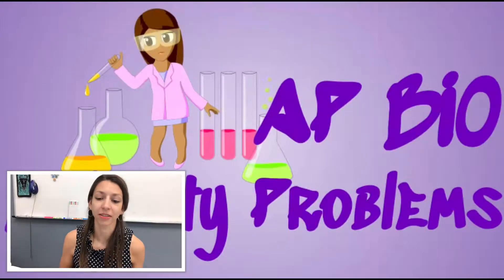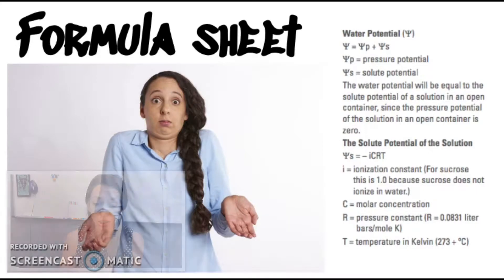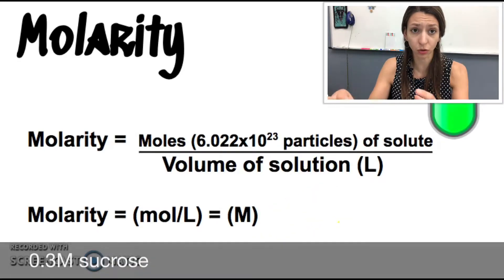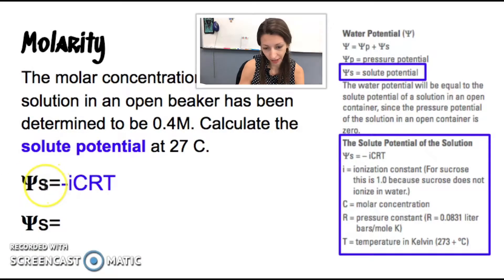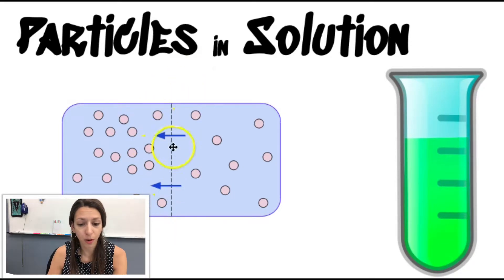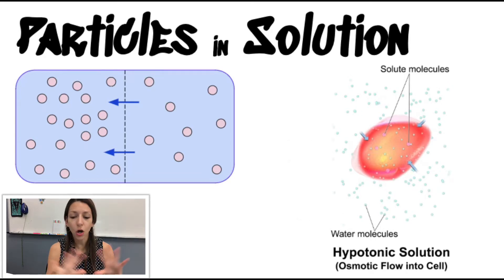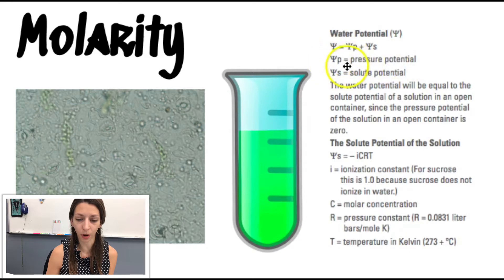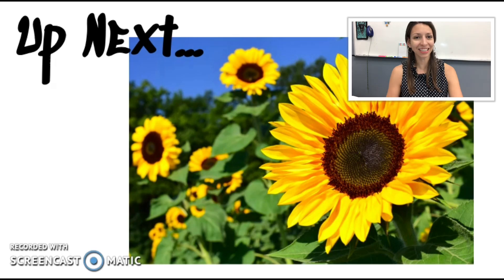Lasseter AP Bio 33: AP Biology Molarity Problems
Reviewing and using molarity in AP Biology